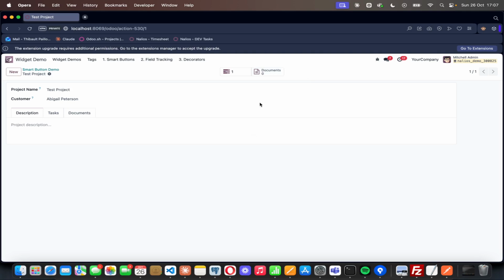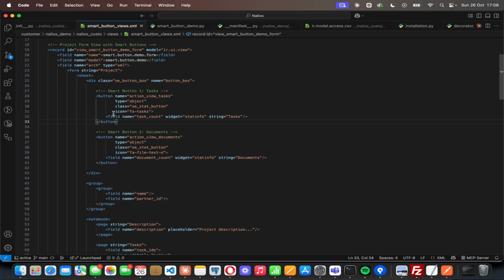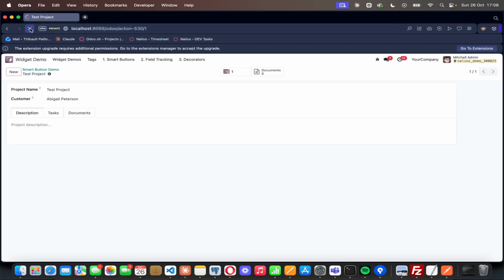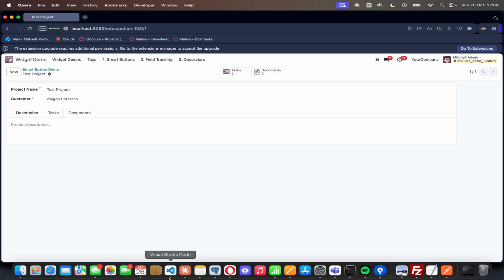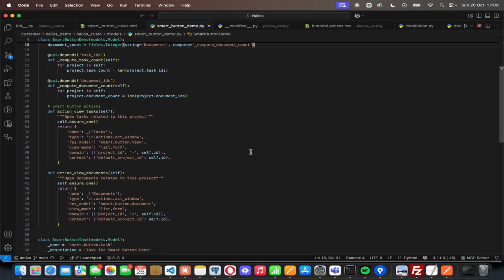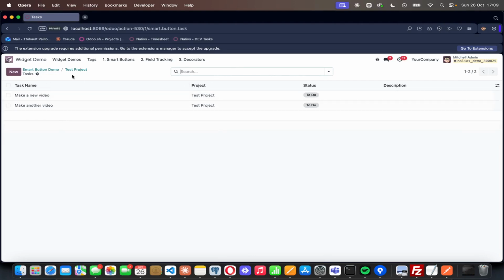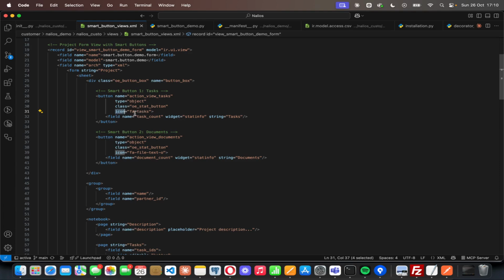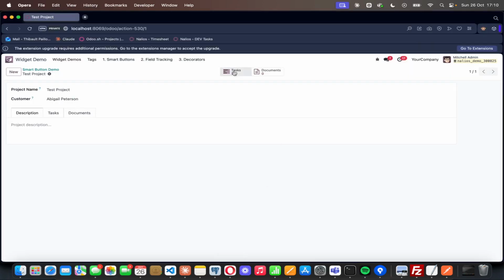Odoo Tuto Dev #1 : Creating Custom Smart Buttons in Odoo for Enhanced Task Management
This video shows how to create a custom Smart Button to be displayed in the header of a view in Odoo, along with useful stats to show in those buttons.